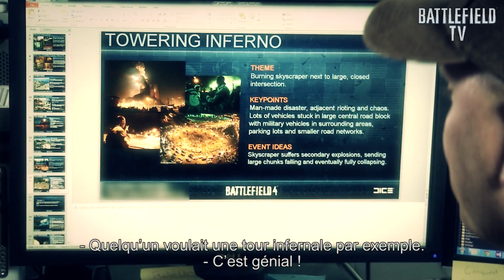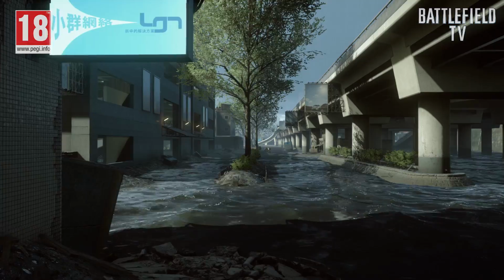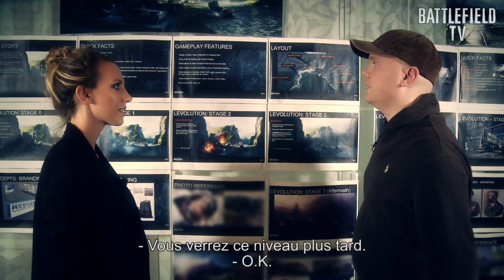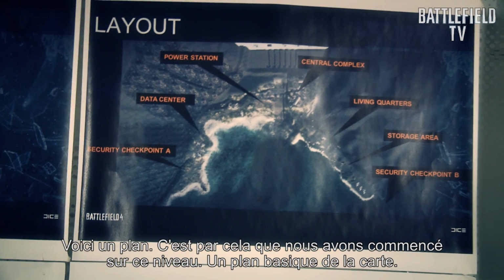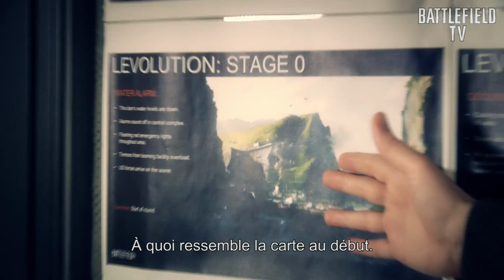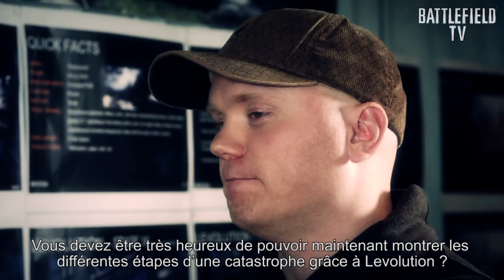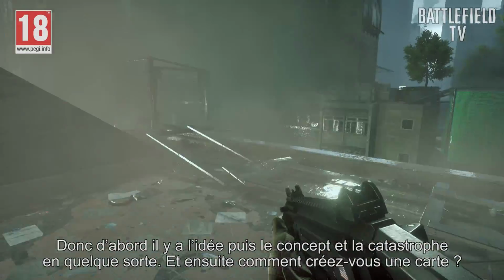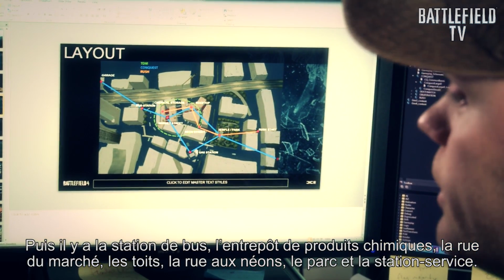Battlefield TV S3E5 : Comment créer une map multi sur BF4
Aujourd'hui, DICE nous ouvre ses portes pour nous expliquer les bases de la création d'une carte sur Battlefield 4, avec la carte Flood Zone comme exemple.